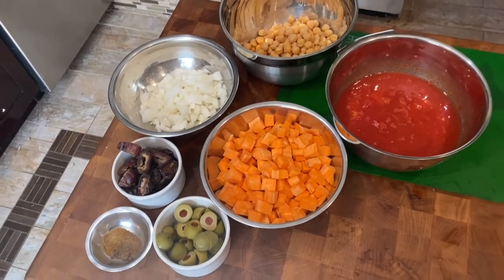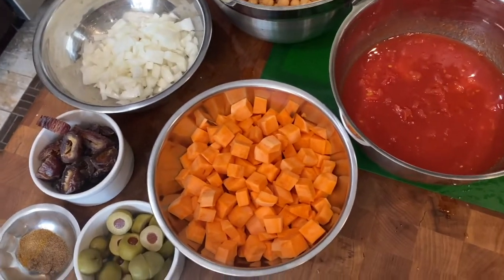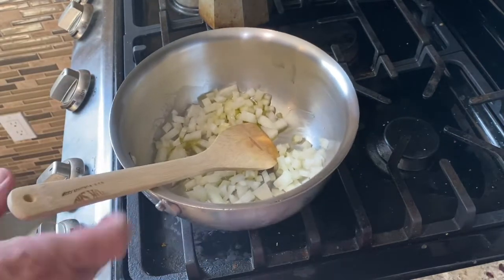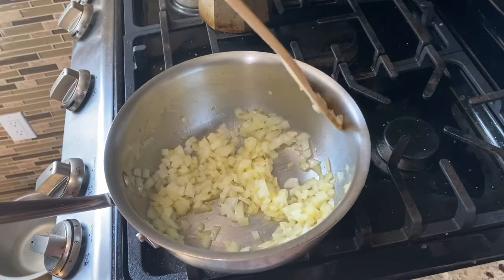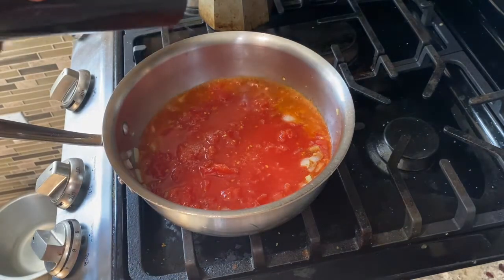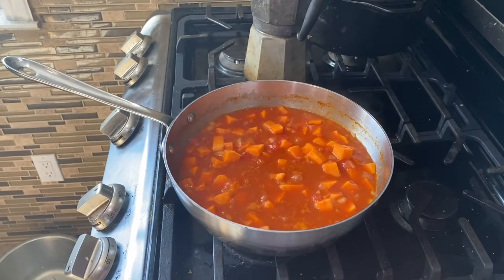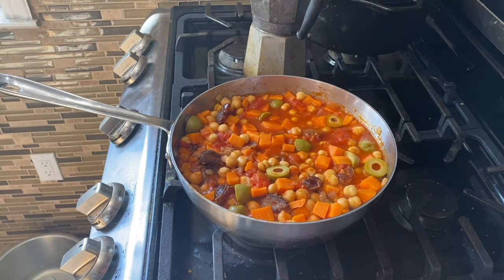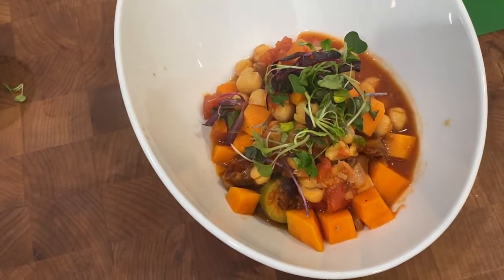Chickpea and Sweet Potato Stew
A great stew that can be made as is for vegetarians and vegans, or can be the side dish with a piece of grilled chicken, lamb, or fish.  Feel free to alter the dried fruit (apricots are fantastic in this) or type of olive (just make sure they are pitted so no one breaks a tooth).  Would also be great with sliced almonds, pistachios or preserved lemons added as well - bottom line, use the technique but make it your own!